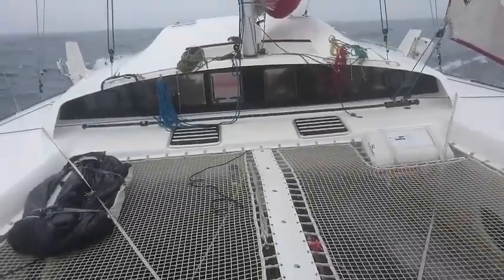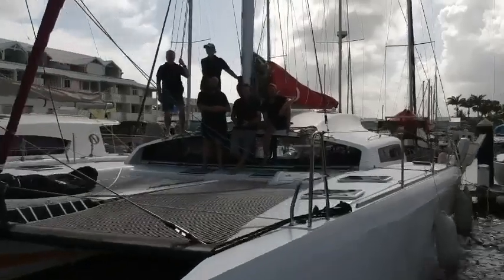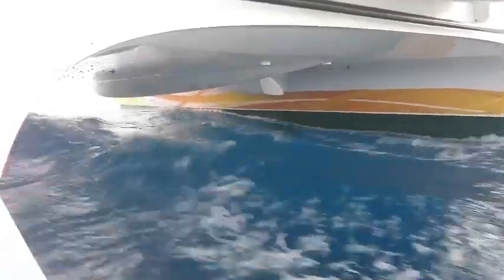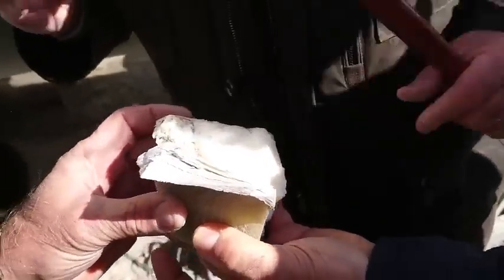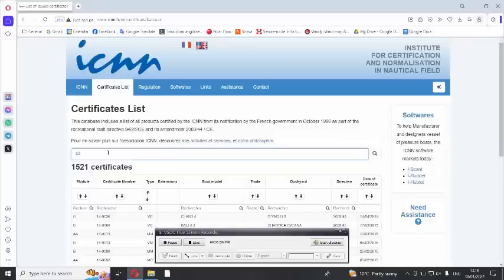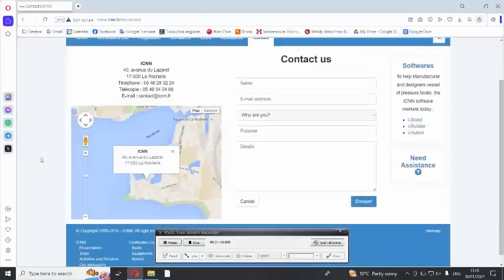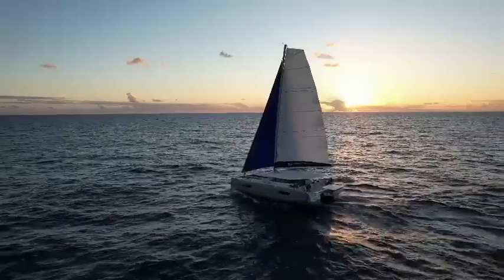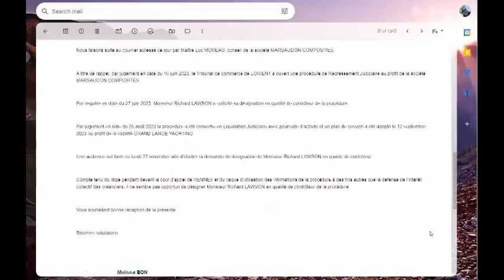Ocean Rider Catamarans in tight shoes: Alarming construction defects in ORC42 catamarans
Recent investigations have uncovered alarming manufacturing and design flaws in the ORC42 catamaran, manufactured by Marsaudon Composites and purchased by John Lawson. Expert Pascal Casari has identified several flaws that call into question the durability and safety of these sailing yachts. This discovery comes at a time when Marsaudon Composites is coming under new management of Grand Large Yachting, a group known for its expertise in high-performance catamarans.